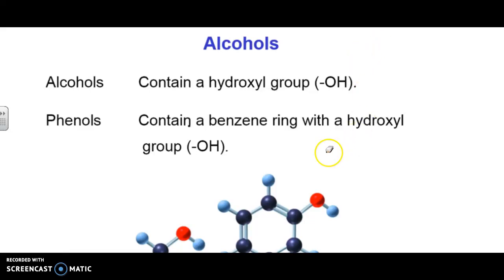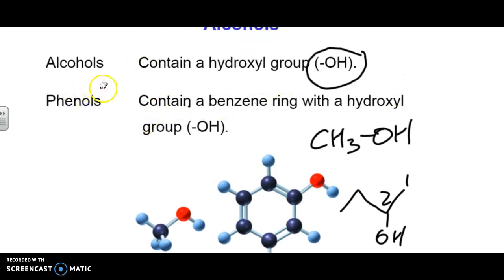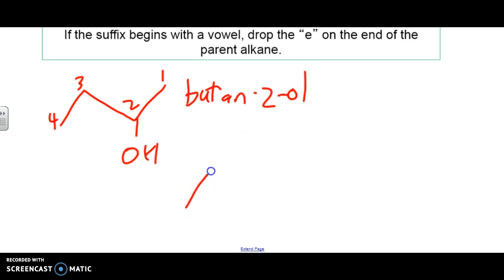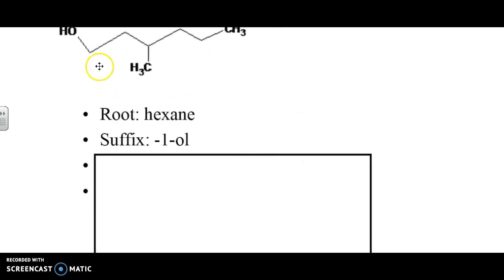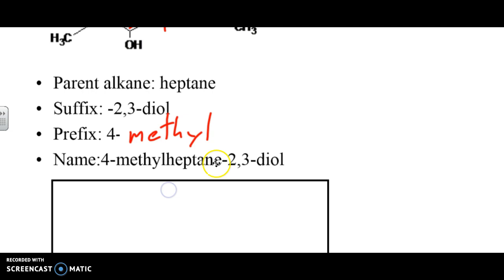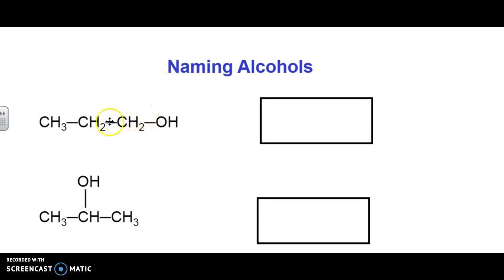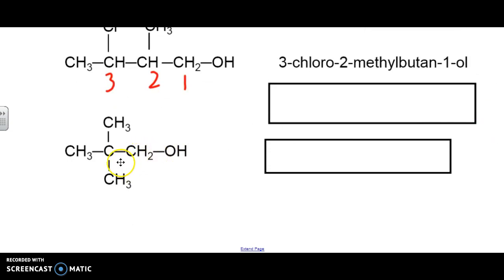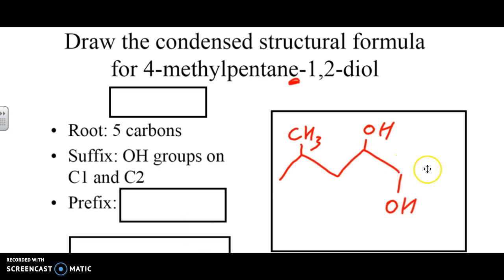Organic Chemistry - Naming Alcohol